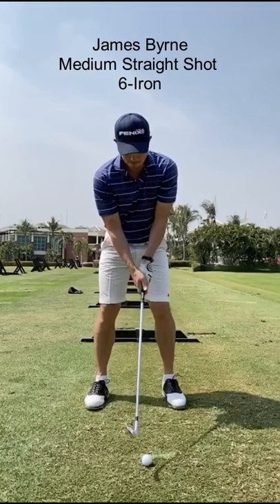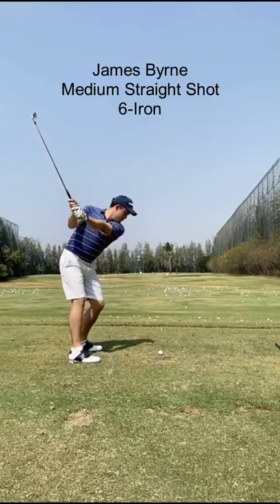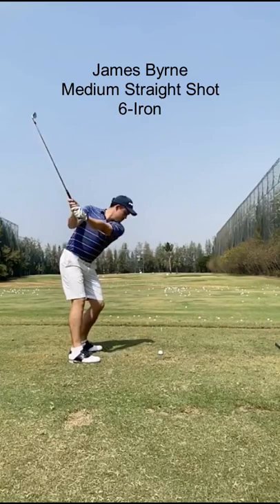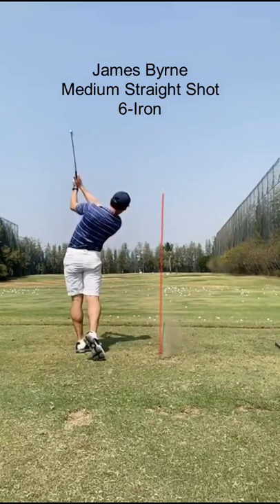James Byrne Medium Straight Shot, 6-Iron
James demonstrates the Medium Straight Shot, with a 6-Iron, for the book The Shot-Maker's Code: The Secret of the Golf Stroke Revealed.